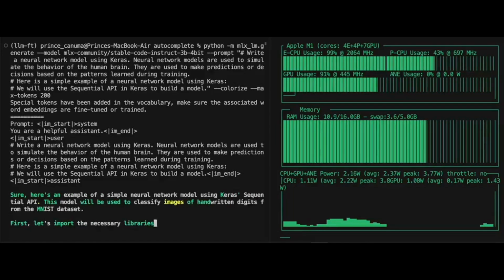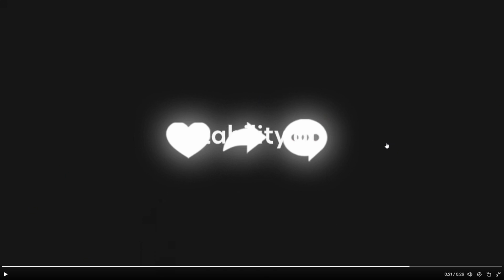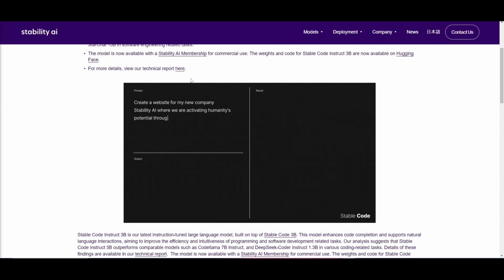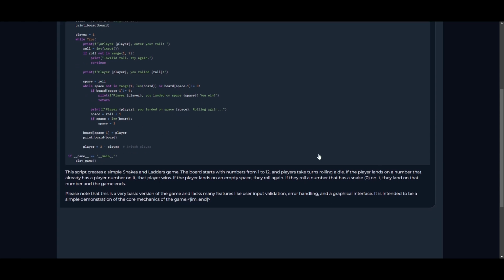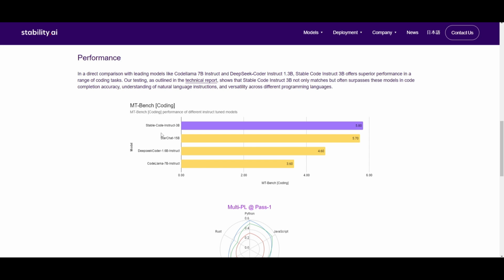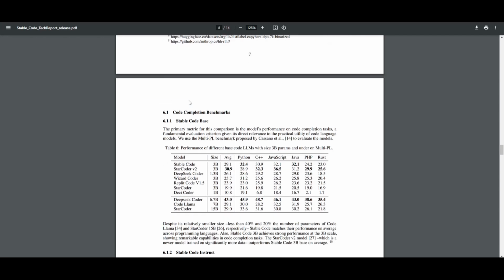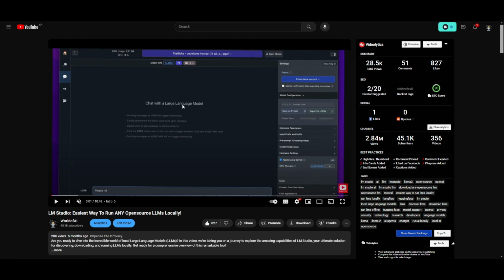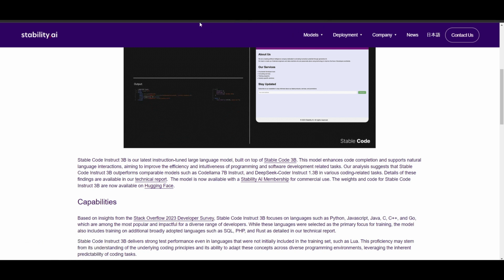StableCode Instruct 3B: NEW Ultimate Coding Language Model for Developers!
In this video, we delve deep into the features and capabilities of Stable Code Instruct 3B.

Discover how this instruction-tuned large language model, built upon the foundation of Stable Code 3B, outperforms its predecessors and rivals, such as CodeLlama 7B Instruct and StarChat 15B, in software engineering tasks. Learn how it enhances code generation, FIM, database queries, translation, explanation, and creation across various programming languages.

## Key Highlights:
- Unmatched performance at the 3B scale
- Accessible through Stability AI Membership
- Available weights and code on Hugging Face
- Insights from Stack Overflow 2023 Developer Survey
- Proficiency in popular languages and adaptability to new environments
- Expertise in mathematical comprehension and logical reasoning